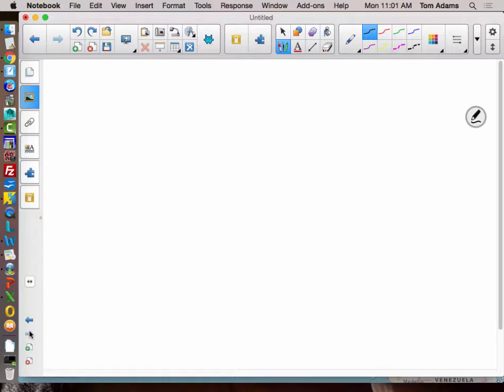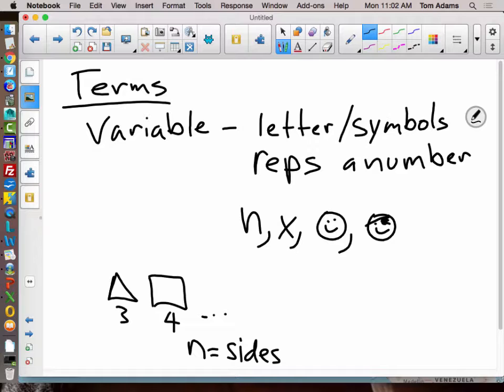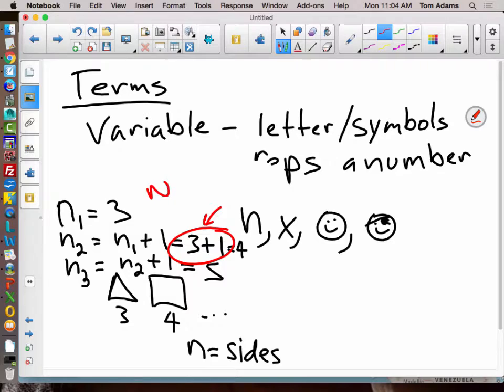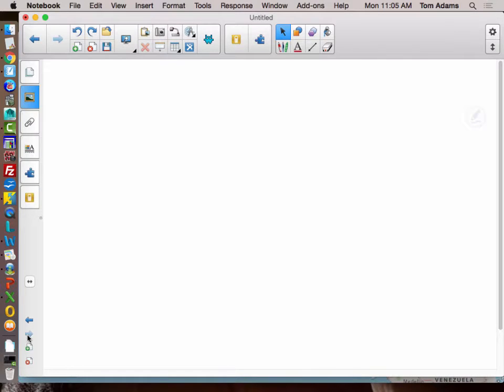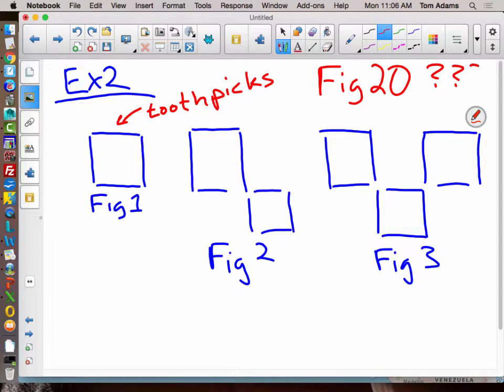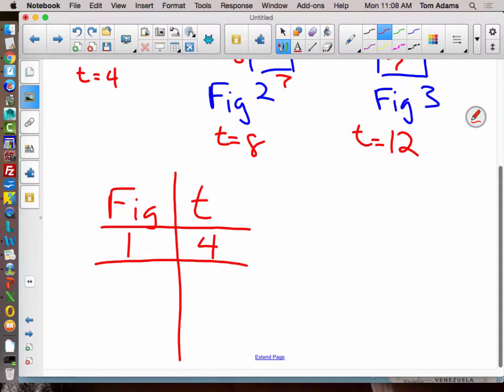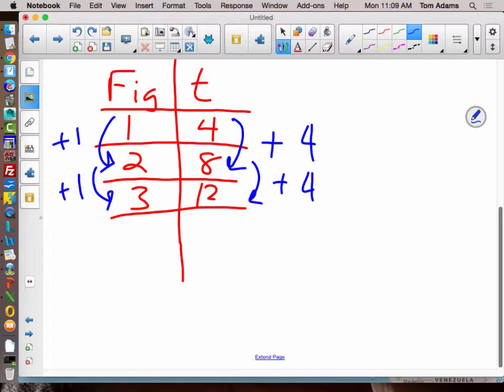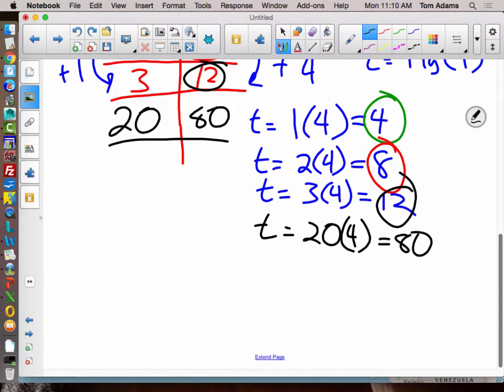Algebra II 1.1 Patterns and Expressions Example 2